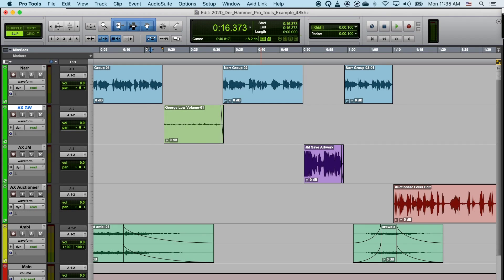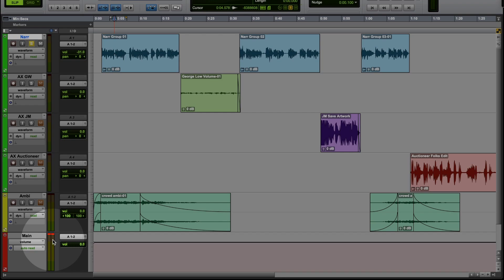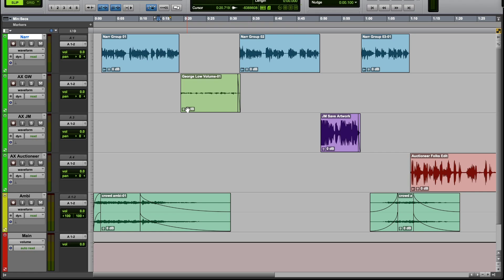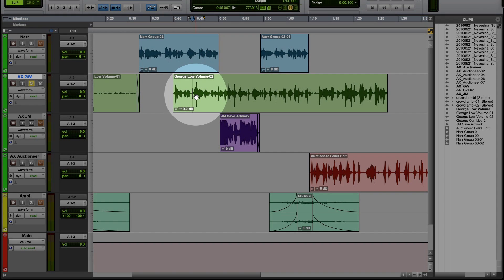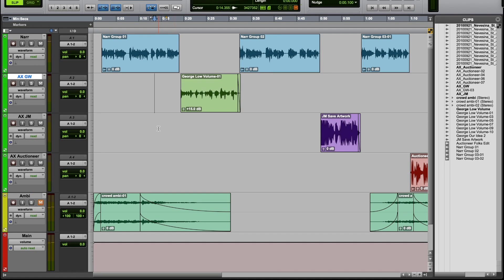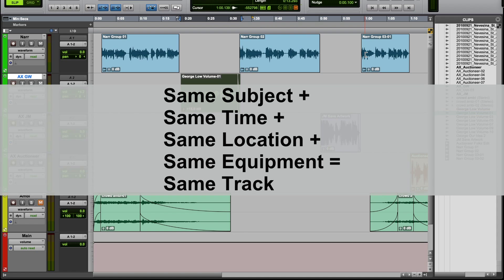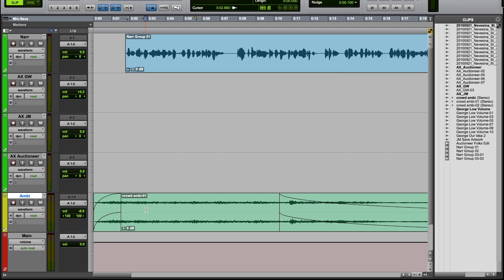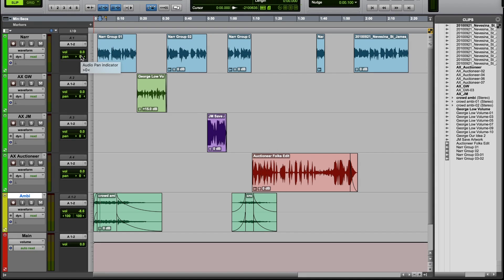Pro Tools Basics 15: Adjusting Volume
Good Morning Audio! Pro Tools Basics 15: Adjusting Volume

A basic explanation of volume adjustment in Pro Tool. This covers Clip Gain, Track Volume and the Master Fader.